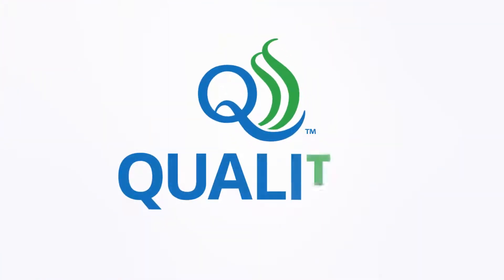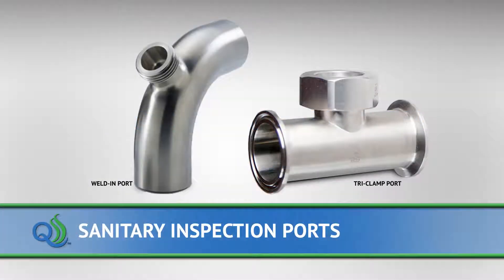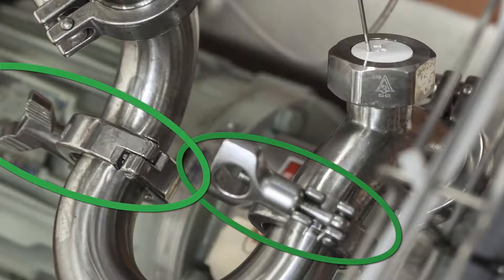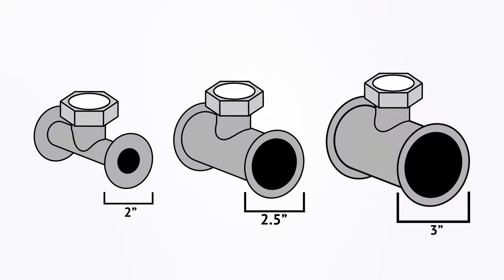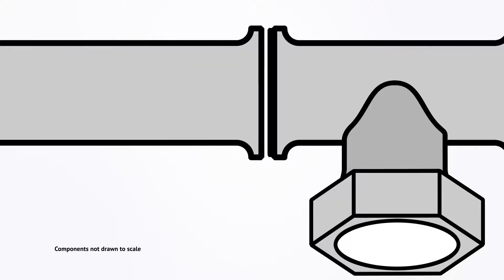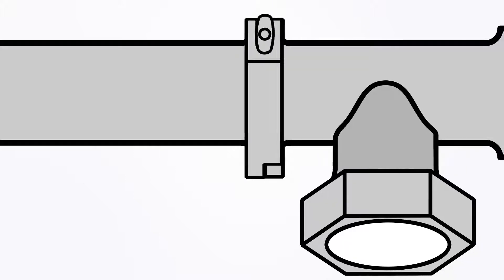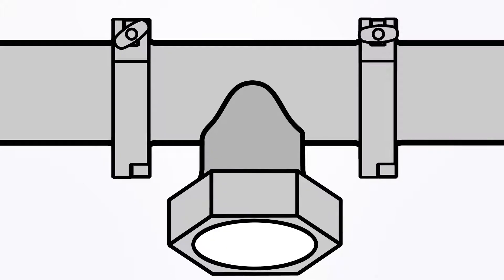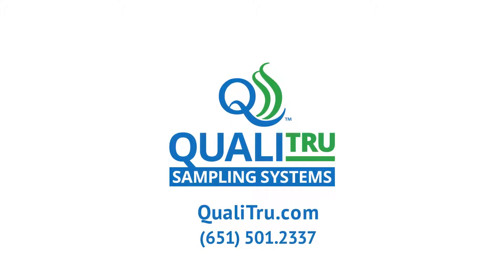Tri Clamp Installation Guide